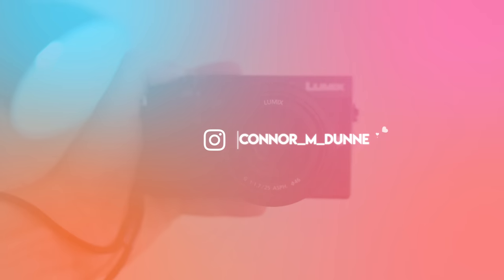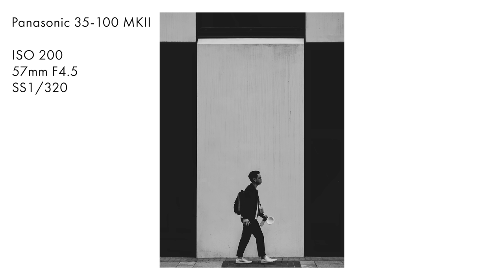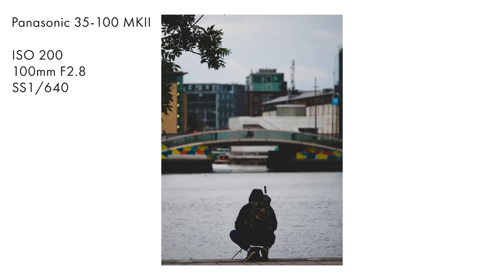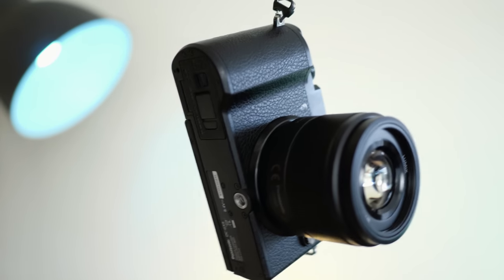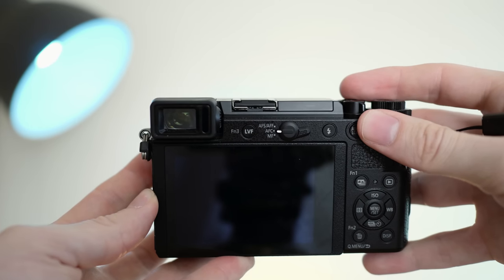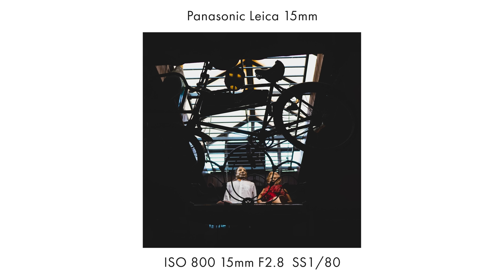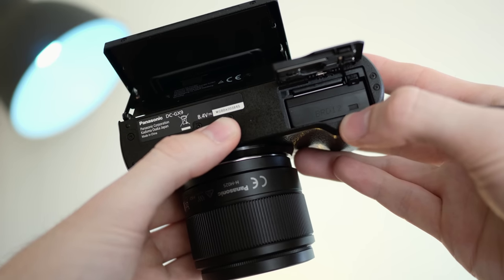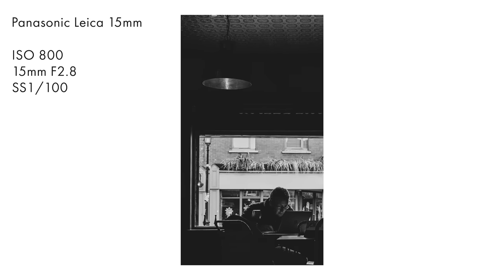"A Freak in the Streets" - Lumix GX9 Review: My (almost) Perfect Street Shooter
A review of the Panasonic Lumic GX9 from a street photography persepctive.

I nabbed the GX9 for $500 new and have been using it as my life/street camera for the past month.

This is what I think of it after extensive use.

Equipment Used

CAMERAS
MAIN CAMERA
STREET CAMERA

LENSES
VERSATILE LENS
ZOOMY LENS
MOSTER ZOOM LENS
FAVOURITE LENS
STREET LENS
NIFTY LENS

CAMERA BAGS
SLING CAMERA BAG

AUDIO
PRO WIRELESS KIT
BOOM MIC
DEADLY DEAD CAT
AUDIO INTERFACE
HANDY RECORDER
CAMERA TOP MIC

LIGHTING
FAVOURITE RGB LEDS
BEAUTIFUL LIGHT
LIGHT DOME
CHEAP DUAL LED KIT
CHEAPO TINY LED

BEST OF THE REST
DRONE BAG
LIL STICKS

Music